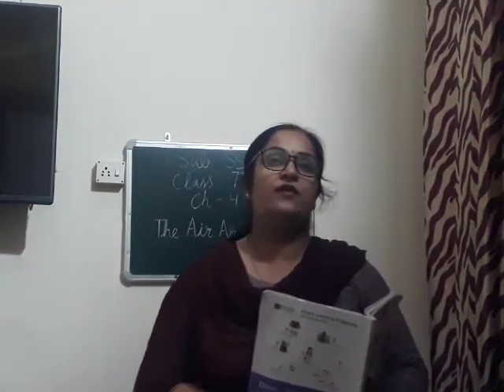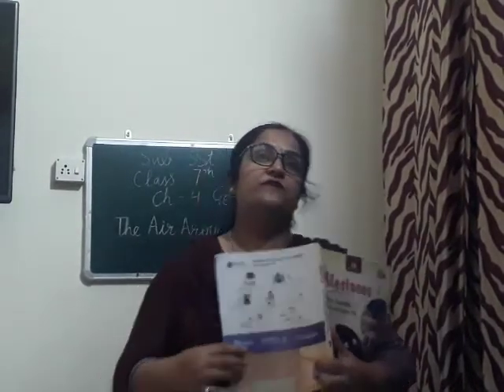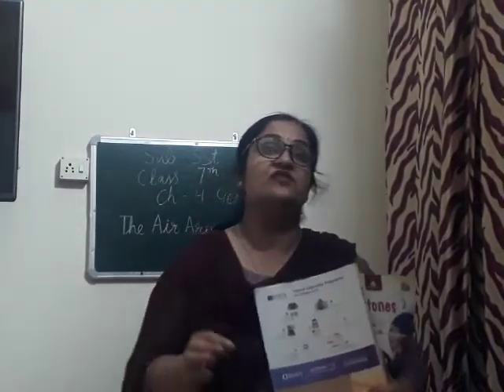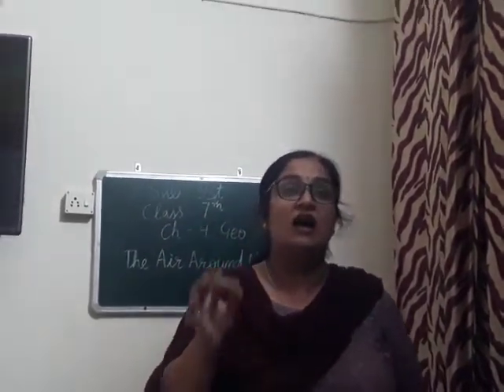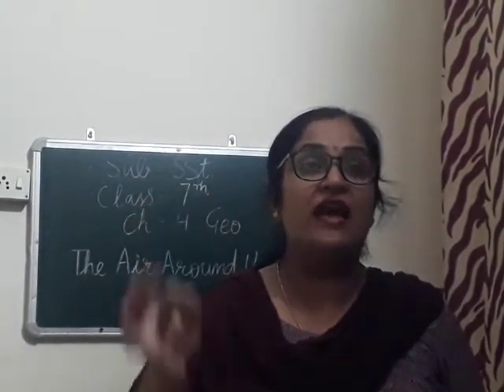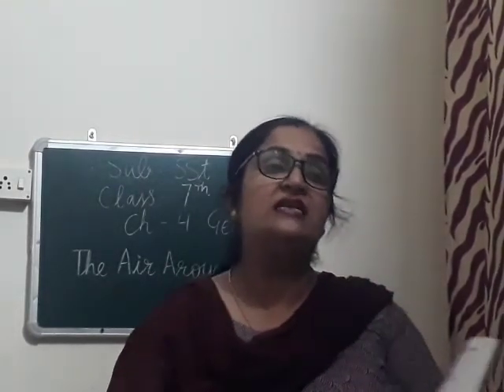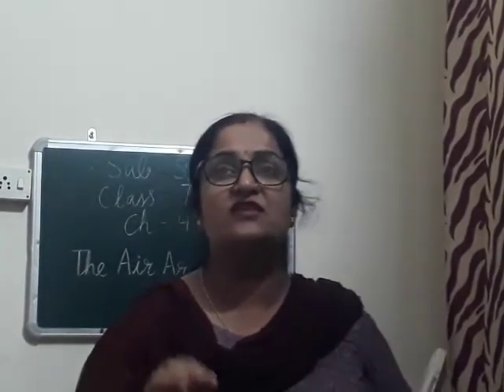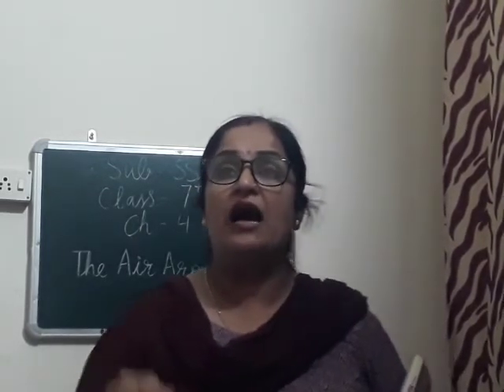Ritu Arora class 7th sst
Ch 4 Geography The Air Around Us